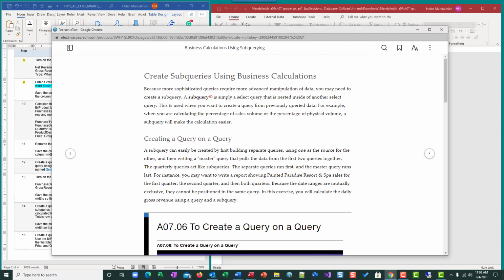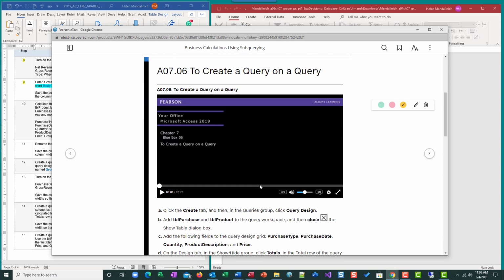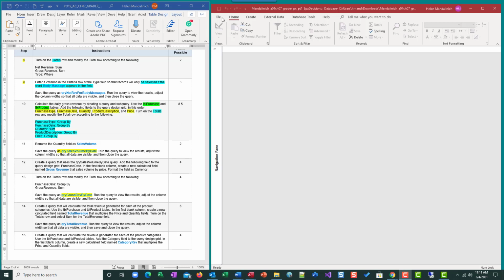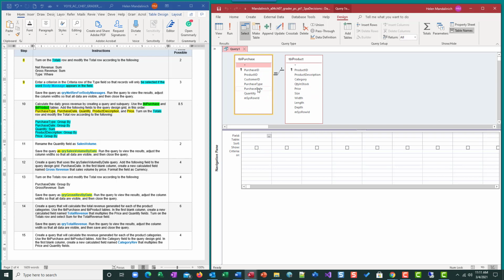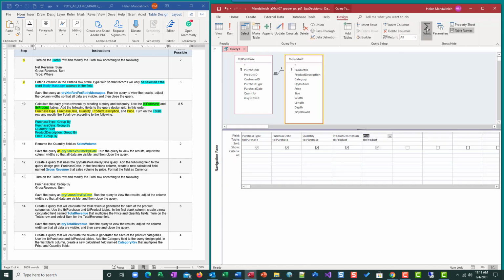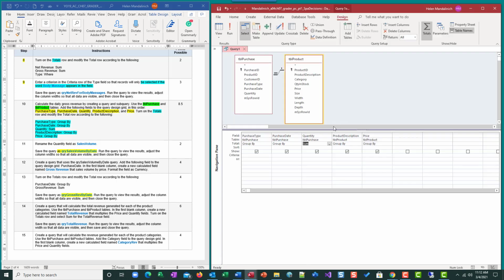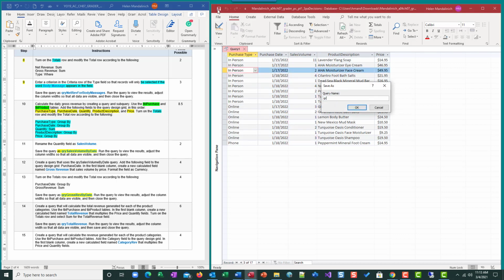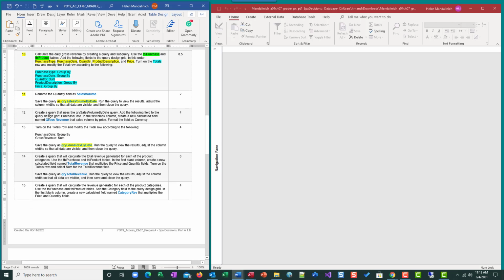Access Ch 7 Prepare Case A Step 10 to13